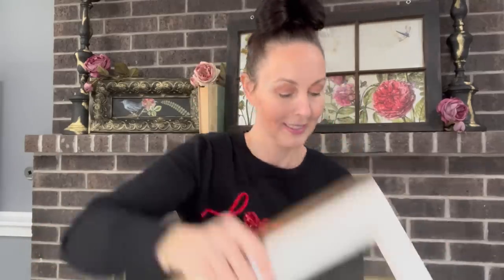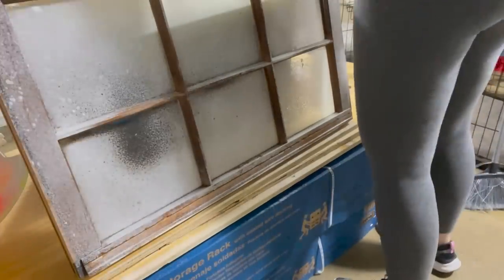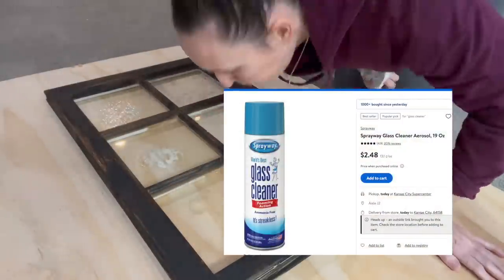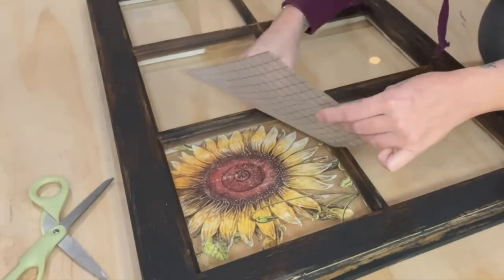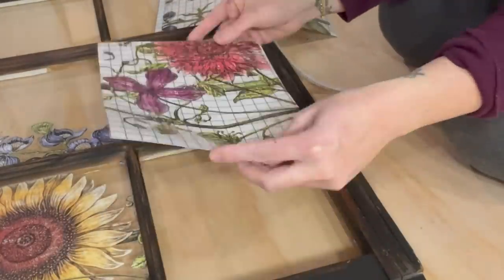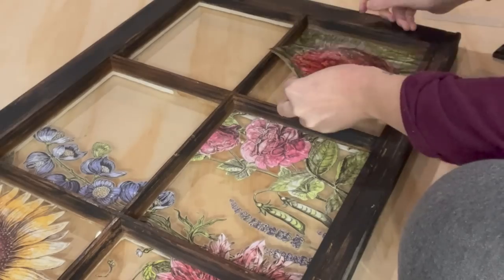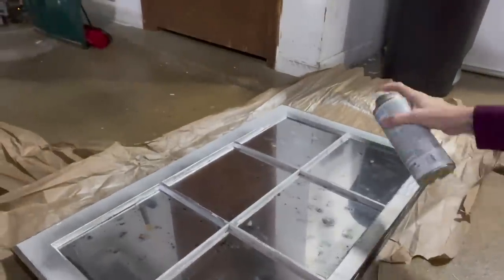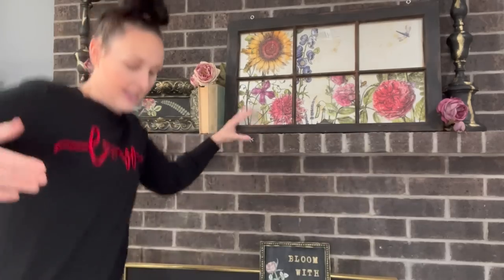ANTIQUE WINDOW DIY with MIRROR EFFECT spray paint | Farmhouse Window DIY | DIY MERCURY GLASS WINDOW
Bahhh I cannot wait to show y'all, step by step, how to reinvent this fabulous antique window using Rustoleums mirror effect spray paint! It gives this farmhouse window a mercury glass effect ... and ya know that ain't all I'm doing! We are going to be adding an image as well!